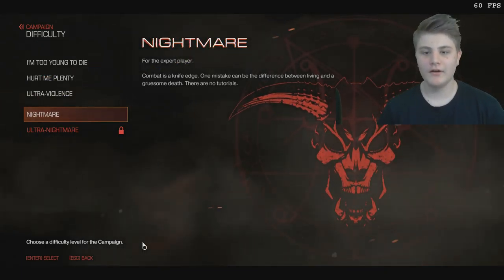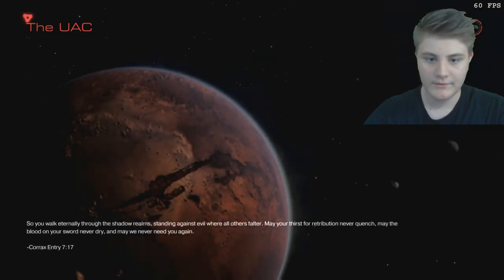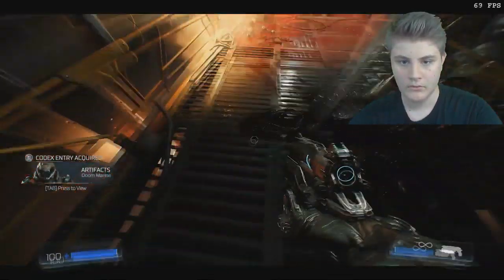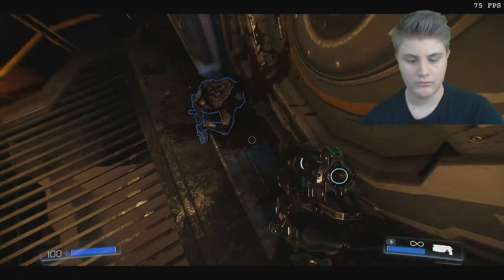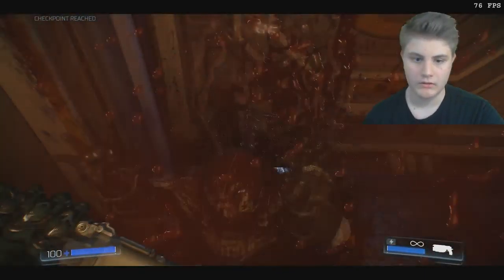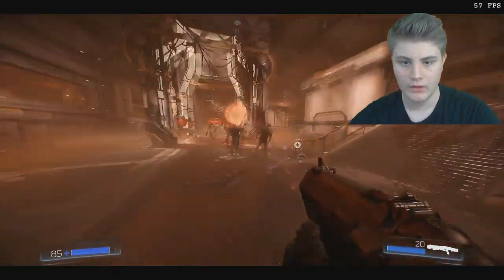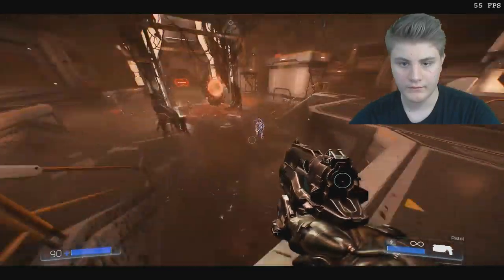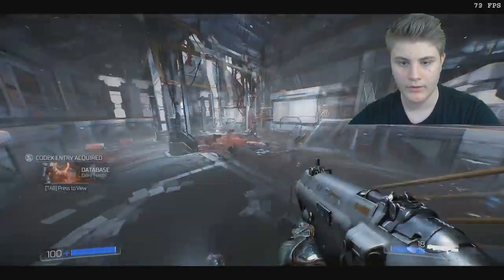DOOM | Episode 1